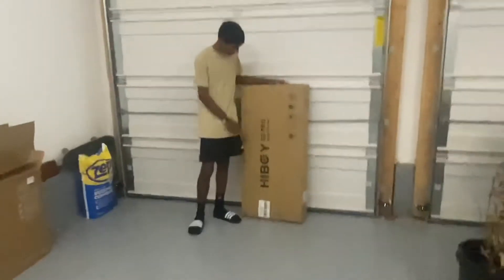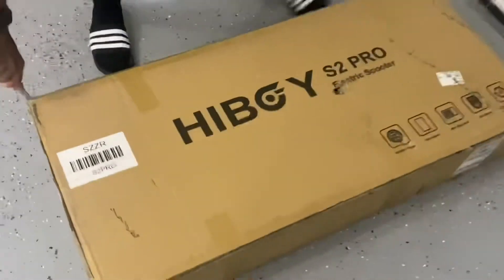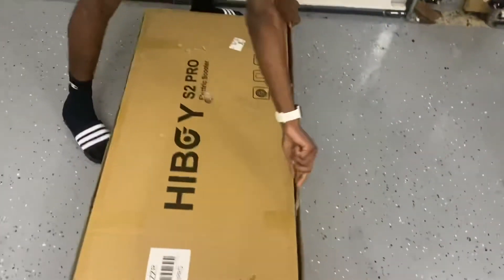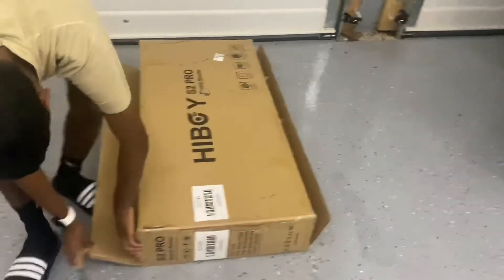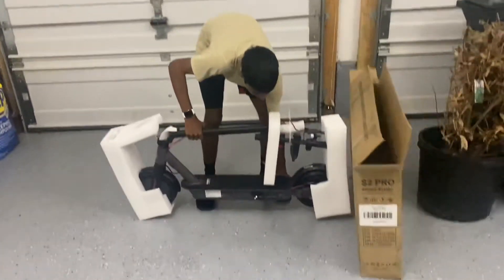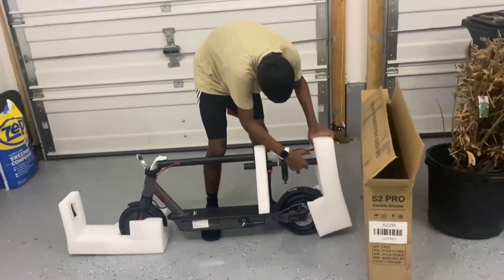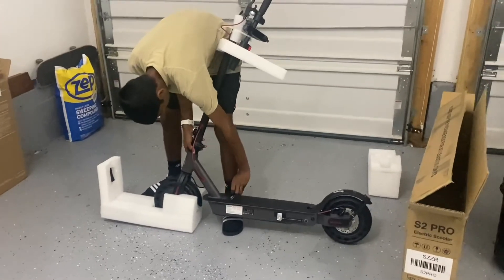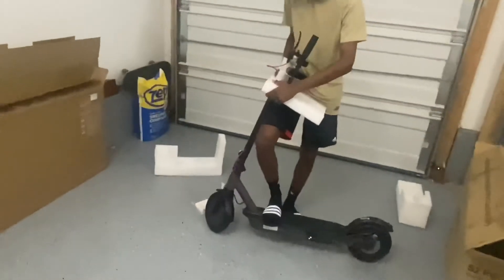Unboxing The Hiboy S2 Pro Electric Scooter!